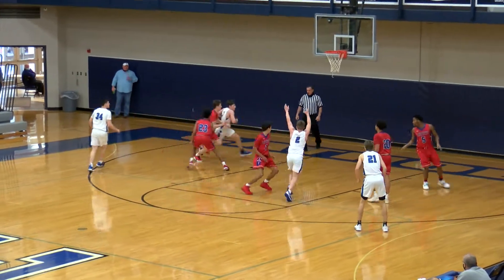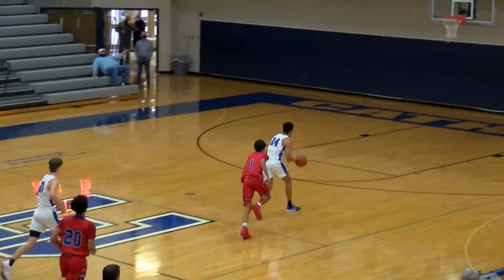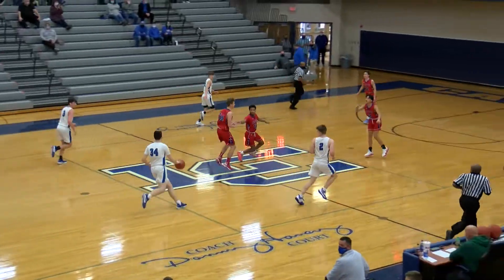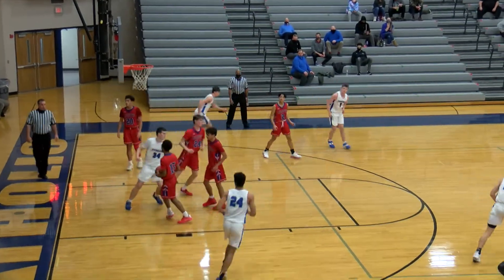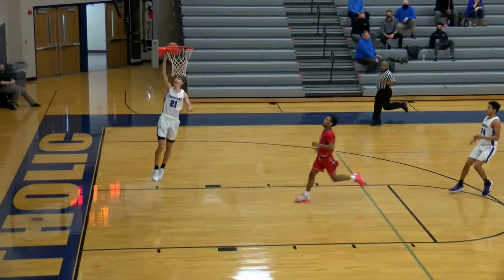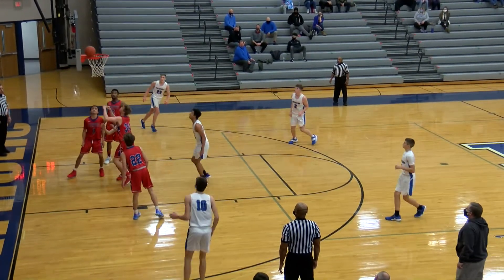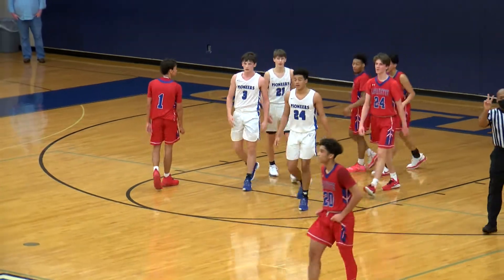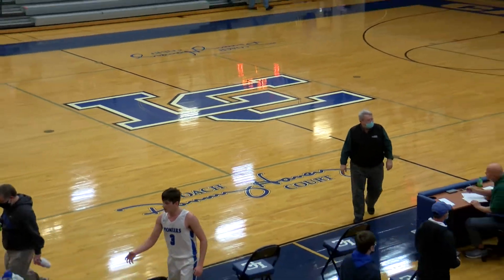Simon Kenton vs Lafayette Game Highlights from WGM Classic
Kentucky's Top High School Sports Broadcast Network. The Official Broadcast Partner of the @KHSAA. Presented in 1080p HD on 💻📱📺🖥 thanks to @MinguaBeefJerky

About PrepSpin:
PrepSpin.com was created to highlight student athletes online through rich digital media. Our service continues to open doors for coaches and student athletes at the next level while also promoting local schools and programs.

The Official Game Day Snack of PrepSpin is Mingua Beef Jerky
@Minguabeefjerky on Twitter